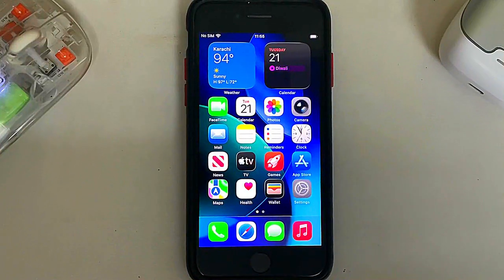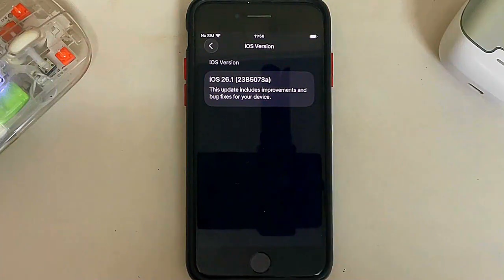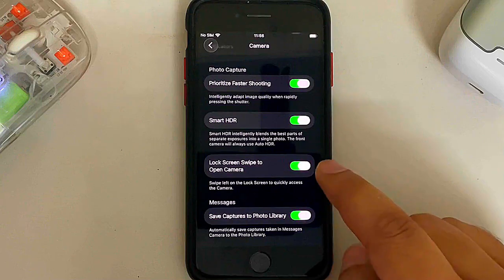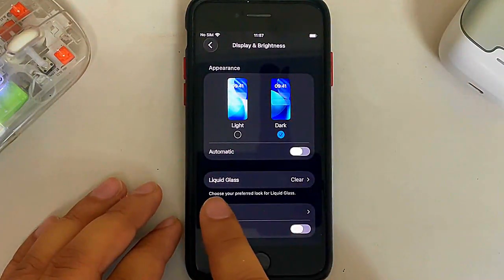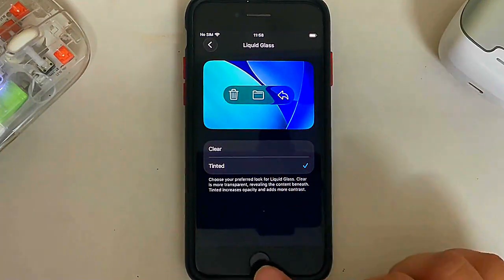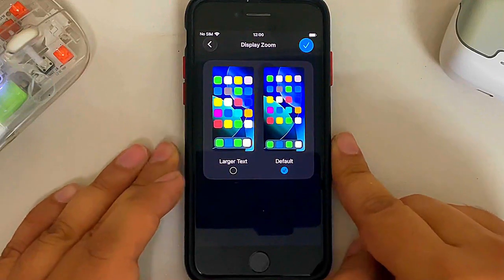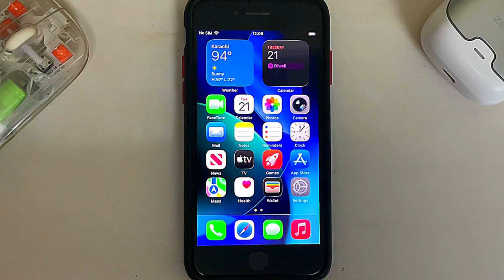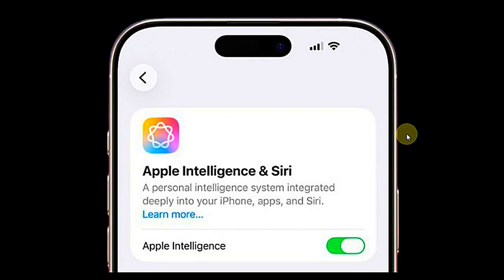iOS 26.1 Beta 4 Features - Liquid Glass Toggle, Camera Fixes & New Settings | iOS 26.1 Beta 4 Review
Apple has just released iOS 26.1 Beta 4, and it brings some interesting changes! From the new Liquid Glass toggle to Camera and Haptic feedback updates, here’s everything you need to know about what’s new in this latest beta.